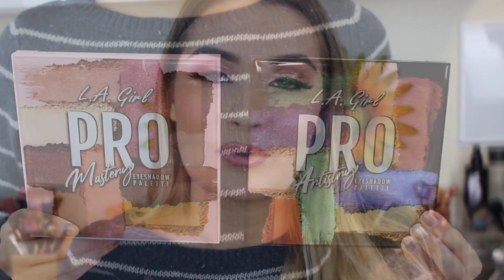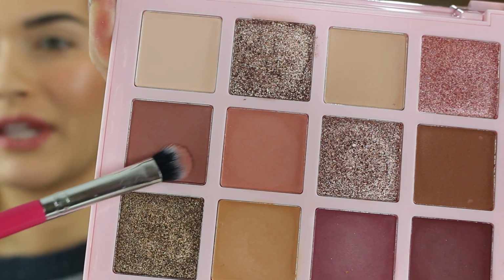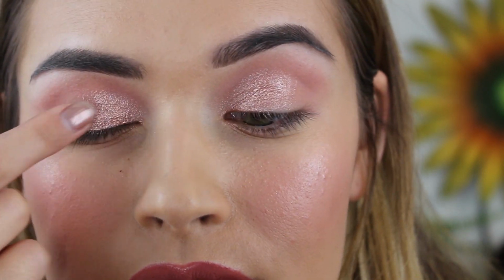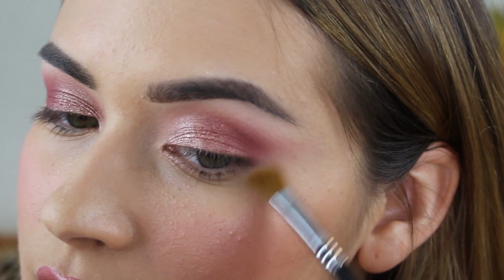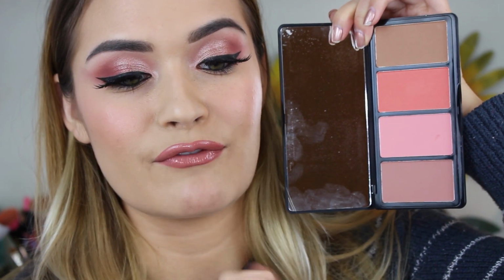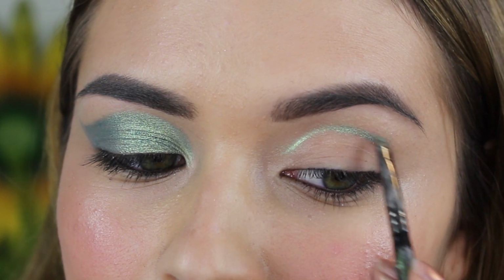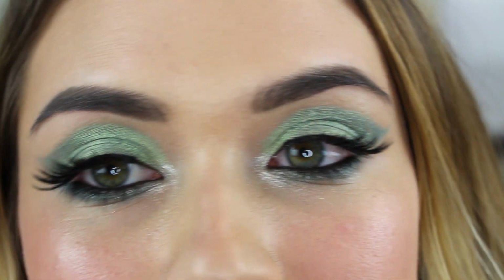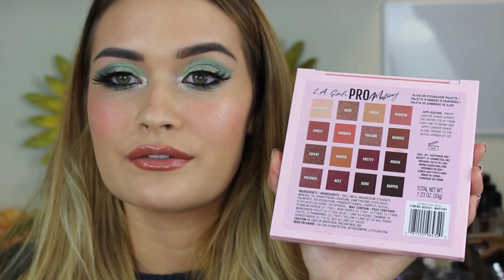L.A. GIRL PRO PALETTES 2 EYE LOOKS | MASTERY AND ARTISTRY | NEW DRUGSTORE 2020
Hi everyone!

In today’s video, I will be trying two NEW L.A. Girl Cosmetics Pro Palettes. One of them is the ‘L.A. Girl Mastery Pro Palette’ and consists of pinky, burgundy, and rosy tones. The other one is the ‘L.A. Girl Artistry Pro Palette’ which has warm and cool tones as well as pops of blues and greens. I am so excited to show you guys these palettes because they are both affordable and super cute! Both palettes will be available on 2/13/2019 for $15.99 each at Ulta, Target, and CVS in select stores. Let me know what you guys think & how you would wear these palettes!